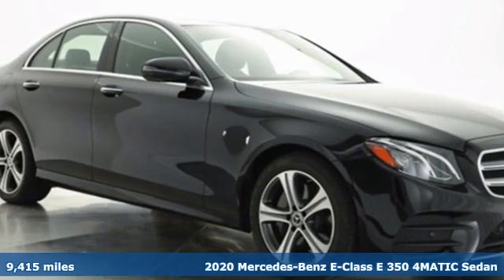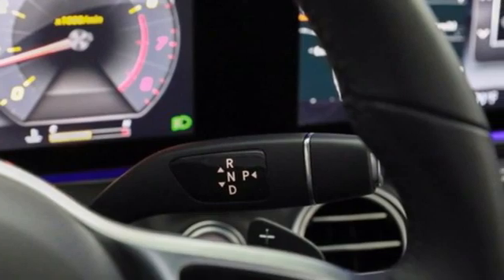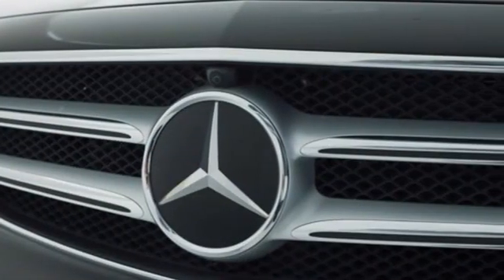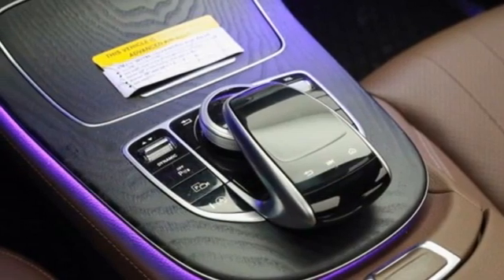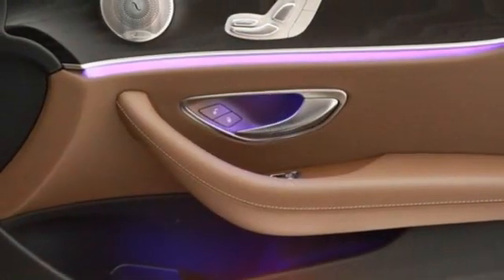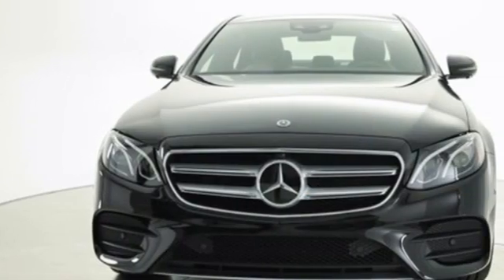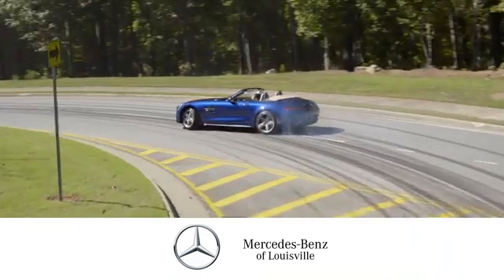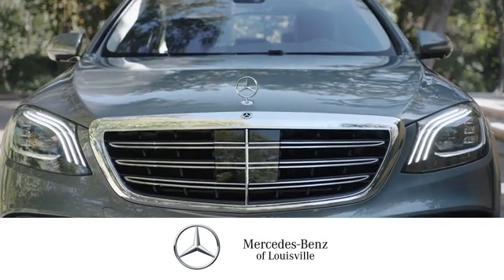2020 Mercedes-Benz E-Class Louisville KY Elizabethtown, KY US12903 - SOLD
Year: 2020
Make: Mercedes-Benz
Model: E-Class
Trim: E 350 4MATIC Sedan
Engine: 4 2.0 L
Transmission: Automatic
Color: Black
Interior: Nut Brown/Black
Mileage: 9415
Stock #: US12903
VIN: WDDZF8EB7LA730121
CARFAX 1-Owner, Mercedes-Benz Certified, LOW MILES - 9,407! E 350 trim. PRICED TO MOVE $4,100 below NADA Retail!, FUEL EFFICIENT 32 MPG Hwy/23 MPG City! Moonroof, Heated Seats, Nav System, iPod/MP3 Input, Full-Time 4MATIC All-Wheel, Turbo Charged Engine, Aluminum Wheels, BURMESTER SURROUND SOUND SYSTEM, HEATED STEERING WHEEL, DRIVER ASSISTANCE PACKAGE, PREMIUM PACKAGEKEY FEATURES INCLUDENavigation, Sunroof, Full-Time 4MATIC All-Wheel, Turbocharged, iPod/MP3 Input.OPTION PACKAGESDRIVER ASSISTANCE PACKAGE emergency stop assist, Evasive Steering Assist, Active Blind Spot Assist and Active Lane Keeping Assist, PRE-SAFE PLUS Rear-End Collision Protection, Active Distance Assist DISTRONICSHOP WITH CONFIDENCENO Deductible, Exchange Privilege for 7 days or 500 miles, whichever comes first, Each Certified vehicle must pass a rigorous inspection of over 165 points, 24-Hour Roadside Assistance includes trip routing, trip interruption coverage and technical help, Trip-Interruption Services, A network of over 300 Mercedes-Benz dealers will support your Certified Mercedes-Benz, Carfax Vehicle History Report, Balance of New Car Warranty plus 1 year/unlimited miles extended Limited WarrantyWHO WE AREMercedes-Benz of Louisville's unparalleled customer experience begins the moment you enter our inviting, modern Mercedes-Benz dealership. Our entire staff of friendly, professional, and knowledgeable employees is focused and fully committed to meeting the needs of every guest visiting our showroom, service center, customer lounge, and our lifestyle boutique. Our goal is to deliver a customer experience so memorable that it sets a standard by which all future experiences will be judged.Pricing analysis performed on 9/10/2020. Horsepower calculations based on trim engine configuration. Fuel economy calculations based on original manufacturer data for trim engine configuration. Please confirm the accuracy of the included equipment by calling us prior to purchase.

Address:
4156 Shelbyville Road